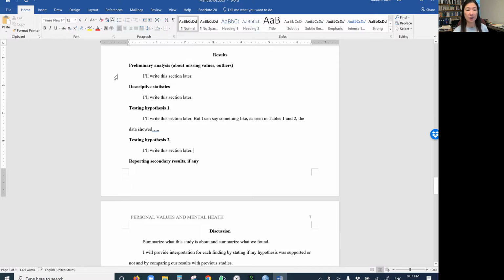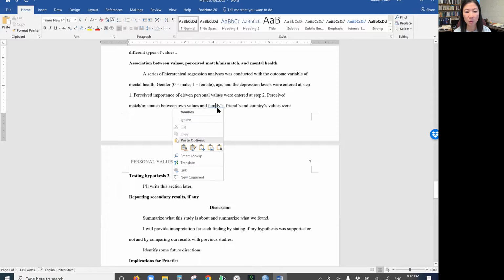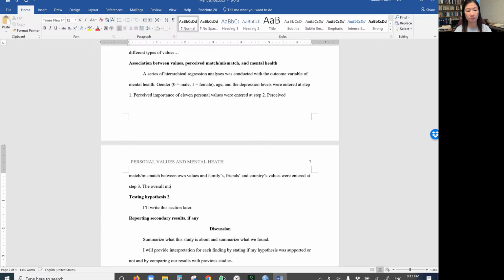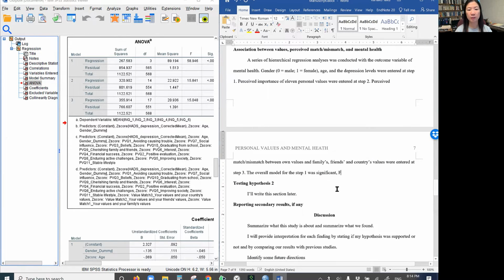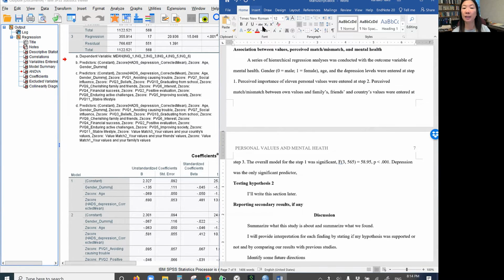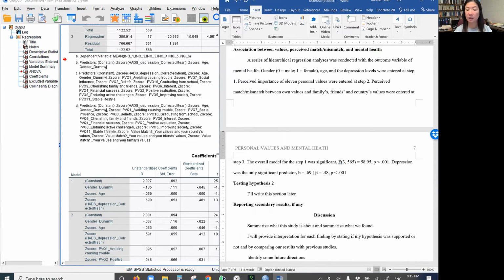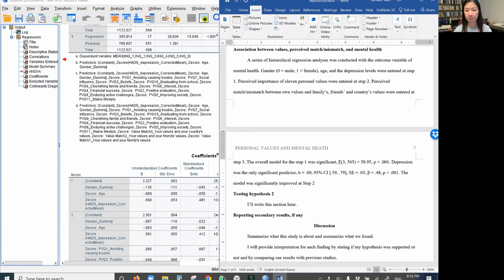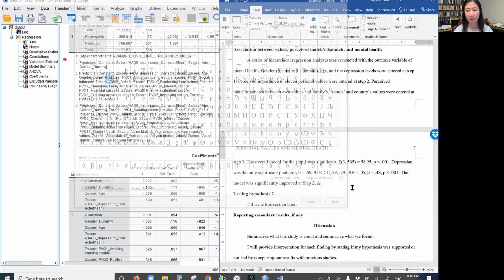Episode 52: Writing Papers as a Non-Native English Writer – Level 18